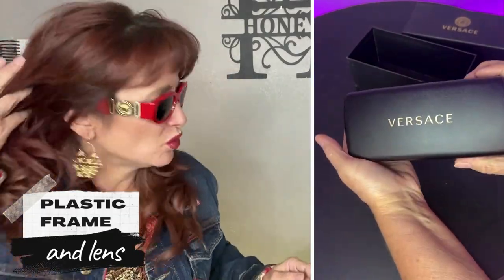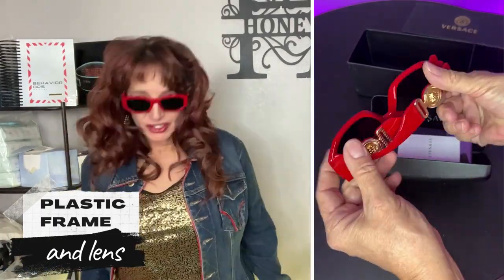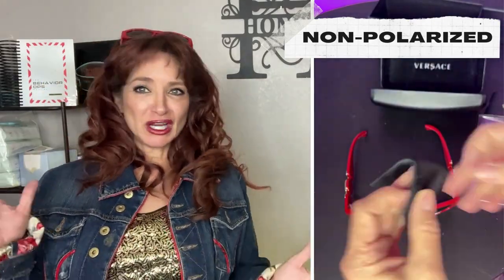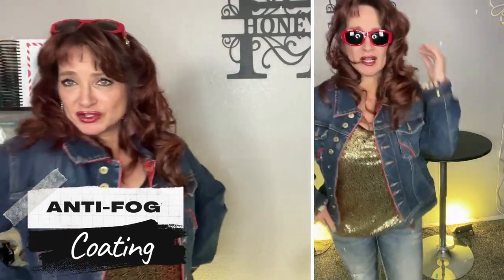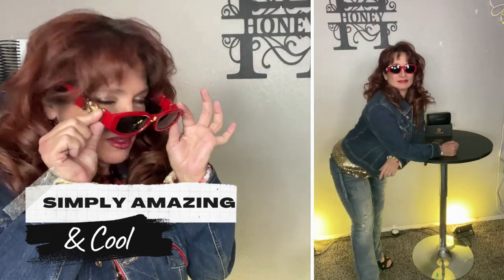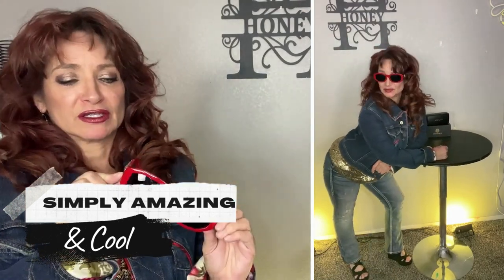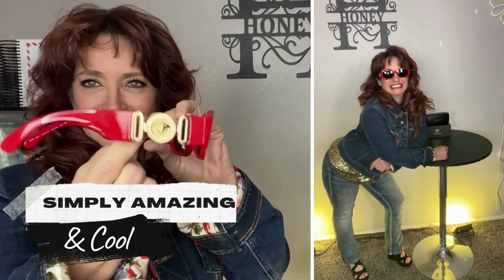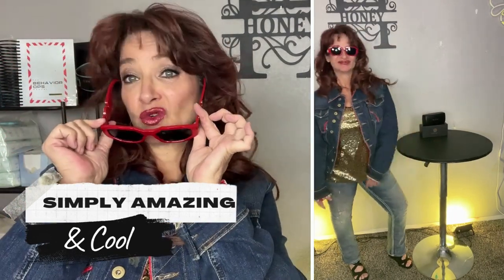Are Versace Sunglasses Worth the Hype? A Detailed Review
Discover the perfect blend of style and sophistication with the Authentic Versace VE4361 sunglasses. This exclusive bundle includes a pair of these stunning shades and a complimentary Designer iWear Care Kit, making it a must-have for fashion-forward individuals.

Product Details:
🇺🇸 Origin: Made in the USA

Key Features:
💥 Color Code: 542287
💥 Authorized Versace Online Retailer
💥 Non-Polarized

Great Value Package:
Enhance your eyewear experience with the included Designer iWear Complimentary Care Kit. This kit offers exceptional value and convenience, featuring:

1 ounce spray bottle for easy cleaning and maintenance
Mirror for quick touch-ups on the go
Screwdriver/key chain for minor adjustments
Folded microfiber cloth for a gentle and effective lens cleaning
Enjoy the added peace of mind with a 2-year warranty, including a manufacturer warranty, cleaning cloth, and a protective case. Your Versace sunglasses are not only a fashion statement but also a long-lasting investment in style and quality.

Elevate your fashion game and protect your investment with the Versace VE4361 sunglasses and Designer iWear Care Kit.